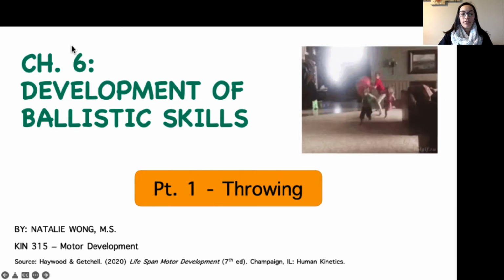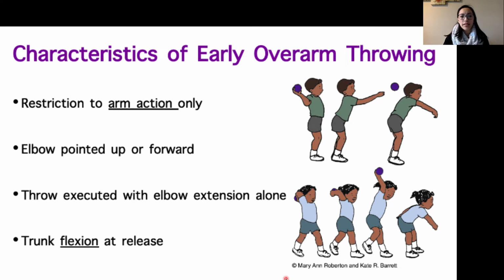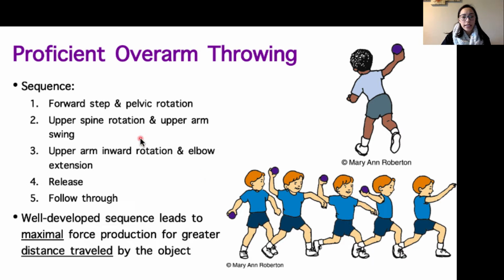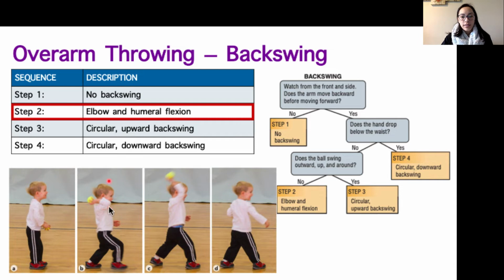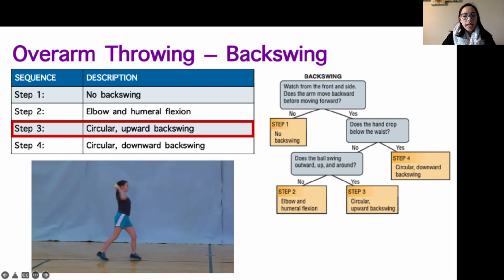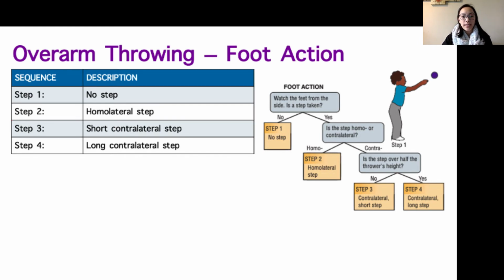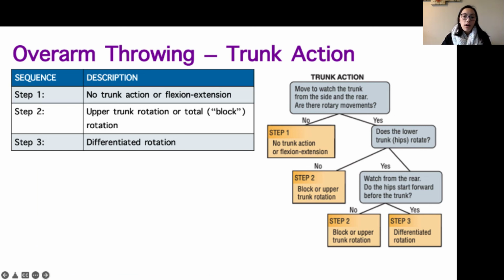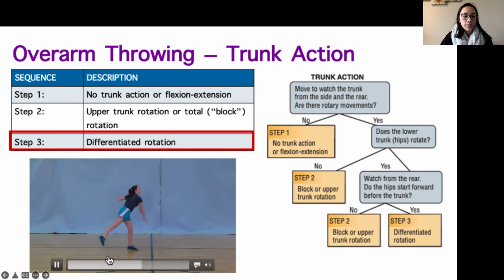315 S22 - Mod 5, Pt 1A | Developmental Sequence of Overarm Throwing (Backswing, Foot, Trunk Action)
Backswing through trunk action

Table of Contents:

00:00 - CH. 6: DEVELOPMENT OF BALLISTIC SKILLS
00:41 - BALLISTIC SKILLS
01:16 - Throwing
     02:31 - Characteristics of Early Overarm Throwing
     04:51 - Proficient Overarm Throwing
06:07 - Developmental Changes in Overarm Throwing
     06:39 - Backswing Action
     12:25 - Foot Action
     15:34 - Trunk Action